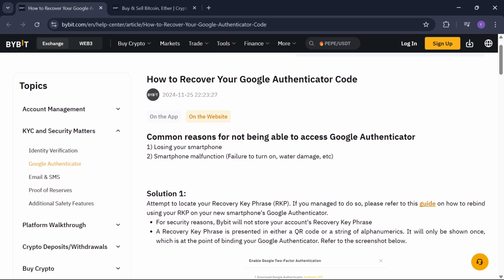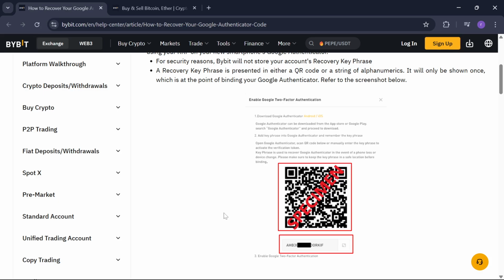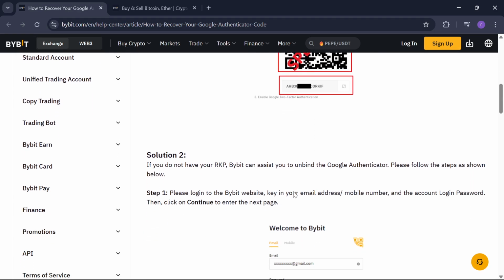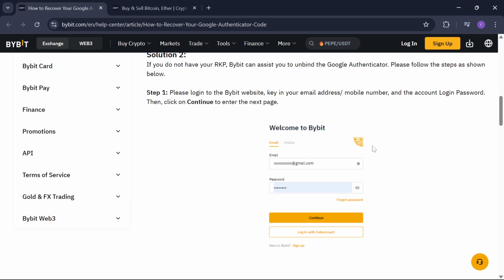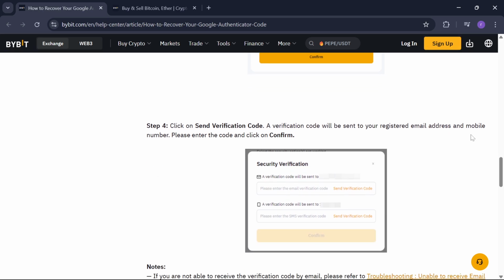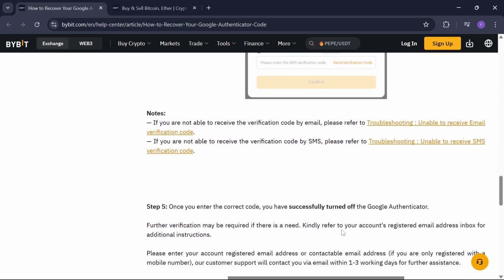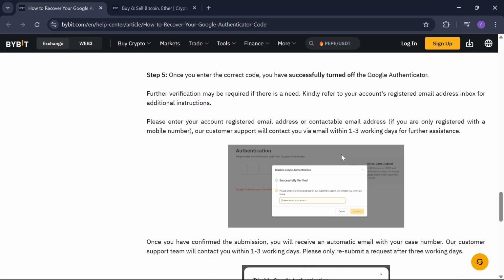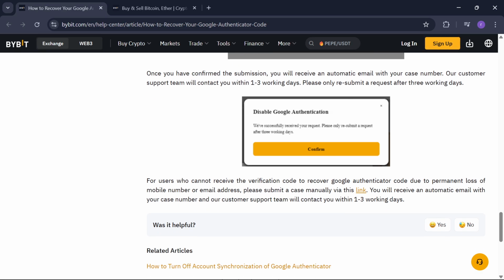How To Reset Google Authenticator On Bybit - 2025 (Step by Step)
- In this video, we show you how to reset Google Authenticator on Bybit quickly and safely. If you’ve lost access to your 2FA codes or need to reconfigure your Google Authenticator app, this step-by-step guide will help you regain control of your Bybit account. Topics covered include account verification, backup codes, and securing your account after resetting. Keywords: Bybit 2FA reset, Google Authenticator recovery, two-factor authentication Bybit, Bybit security setup.